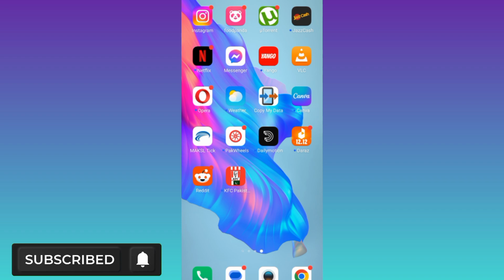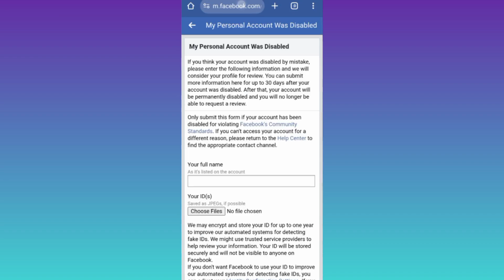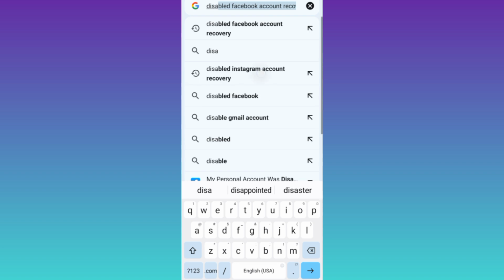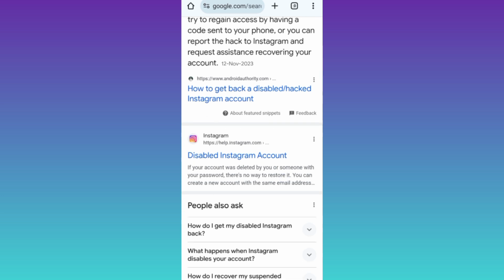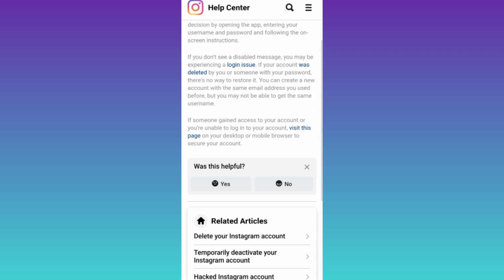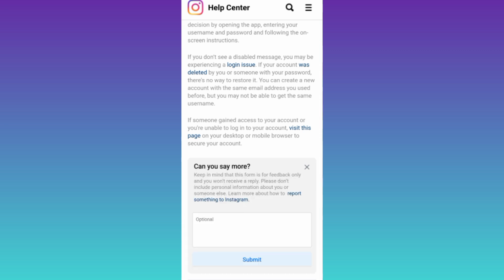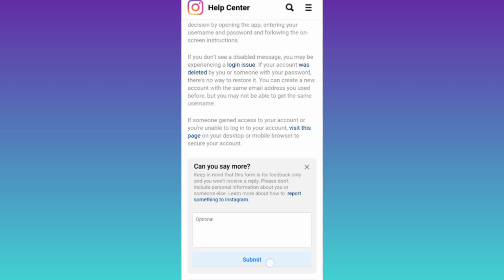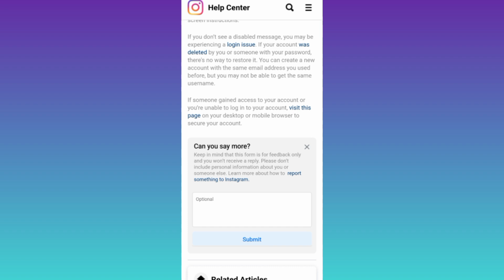How to Recover Permanently Disabled Instagram Account (2023) | Disabled Instagram Account Recovery